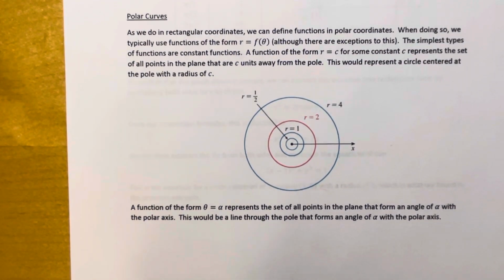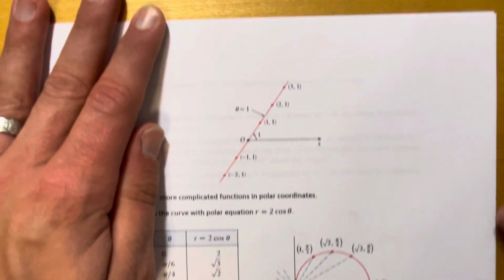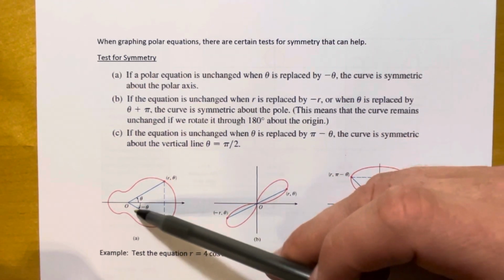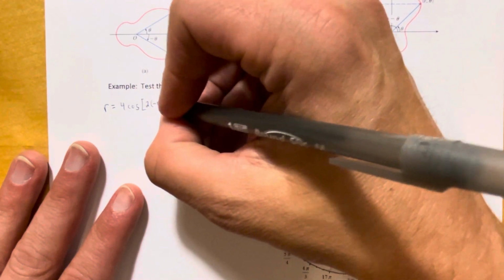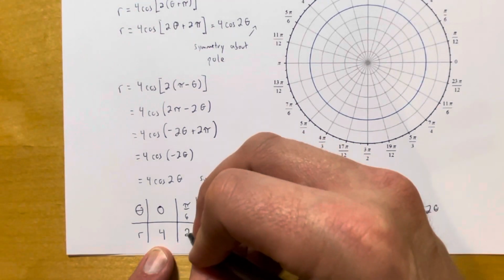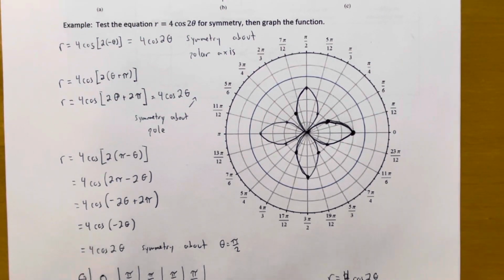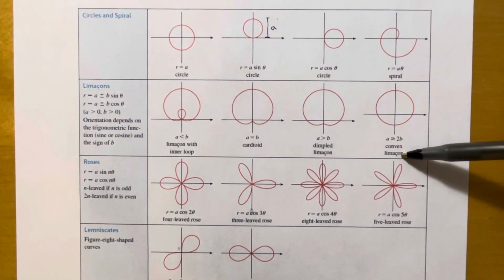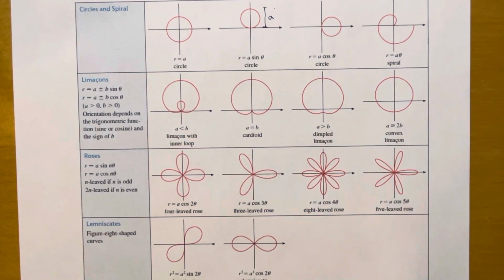10.3 - Polar Coordinates (Part 2)